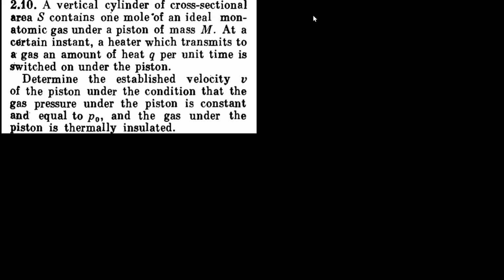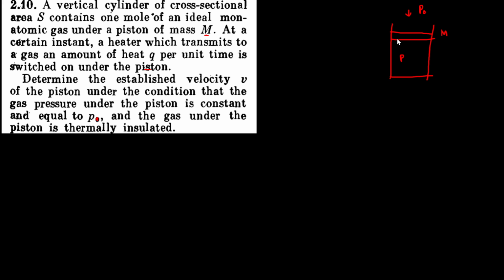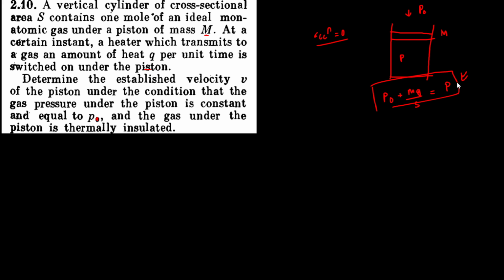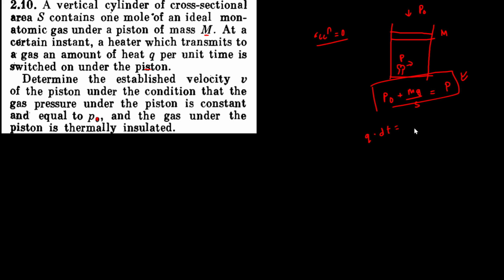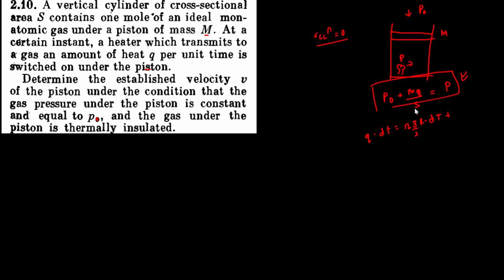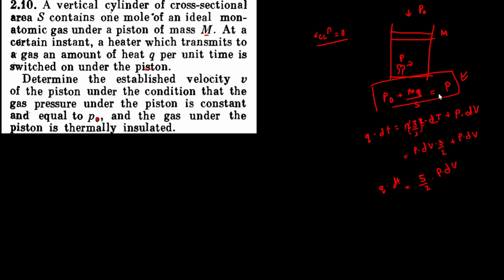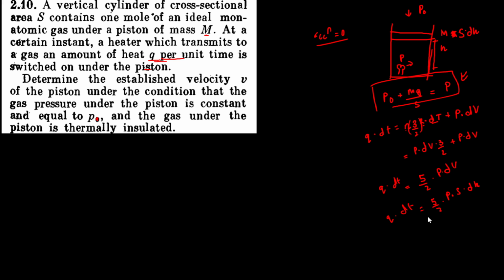ss krotov 2.10 THERMAL PHYSICS.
THIS IS THE SOLUTION TO THE KROTOV PROBLEM 2.10 THERMAL PHYSICS.